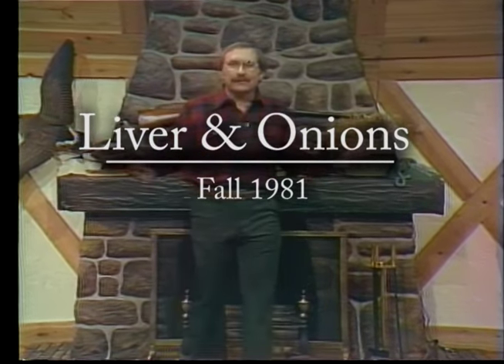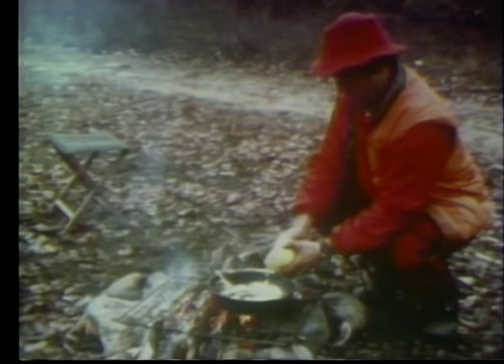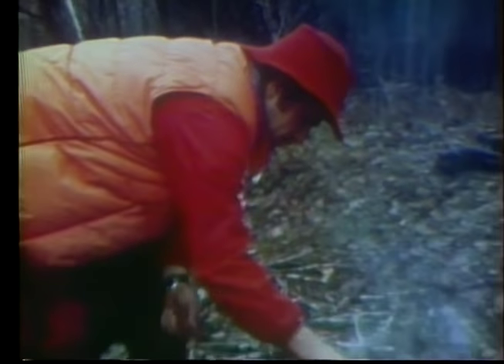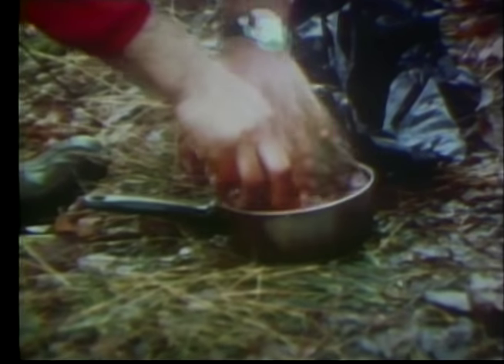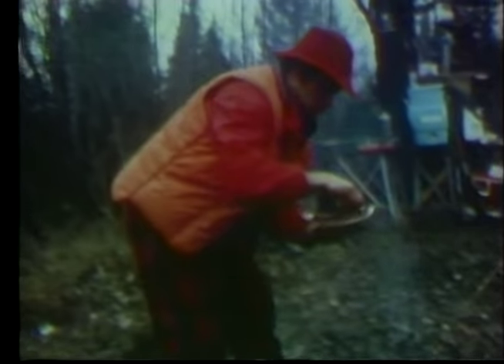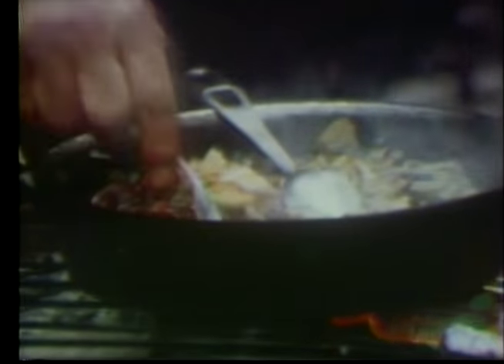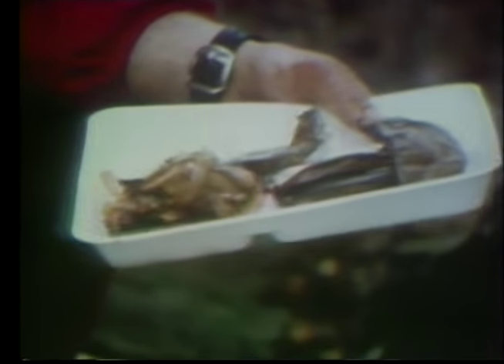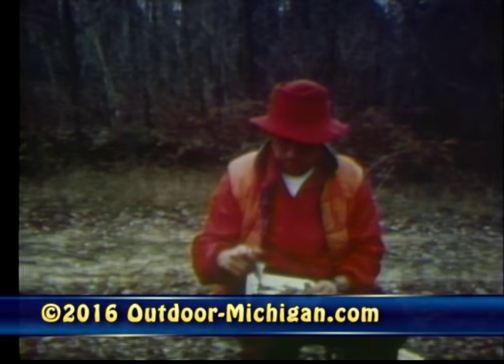Venison Liver & Onions Recipe 1981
Rarely will you find a better meal than this for a successful opening day hunt. There are many traditions associated with one's first deer. I think this is a meal every hunter should try at least once.